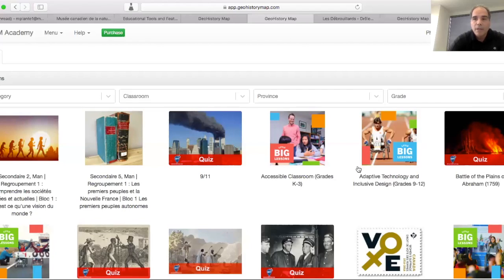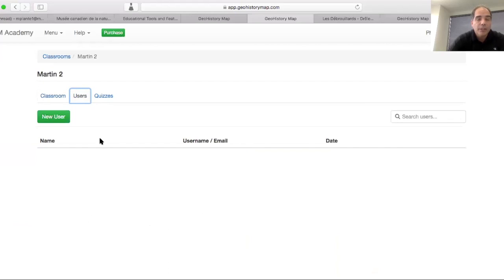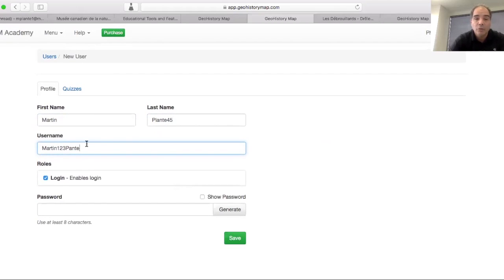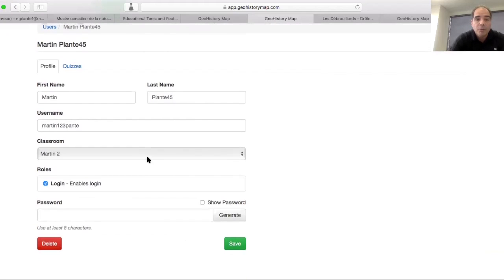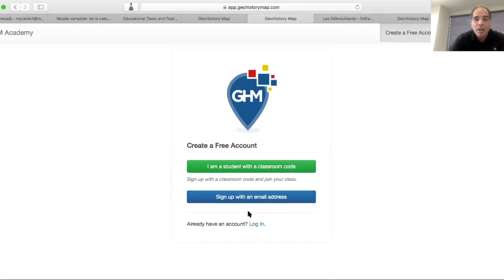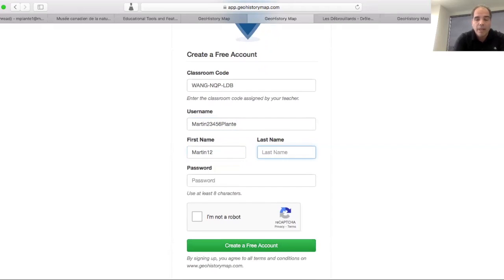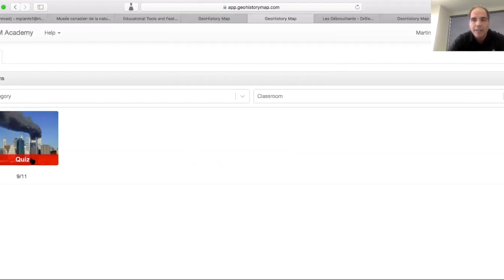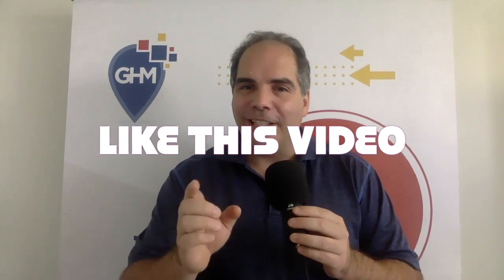How to add a student to a classroom on GHM Academy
This video is about how to add a student to a classroom on GHM Academy. GHM Academy is an online creating platform that helps teachers and parents create educational multimedia interactive lessons by using existing contain on GHM or on the web. You can create lessons using Youtube video, Google map, images, links to google drive documents such as word, excel, pdf, etc. add text, animation, gif, create timelines, activities, and much more.